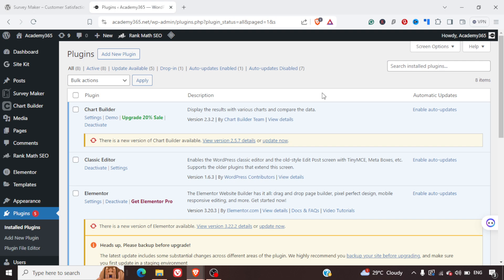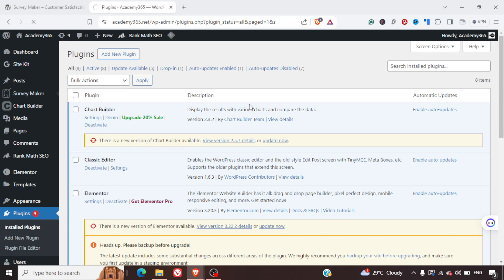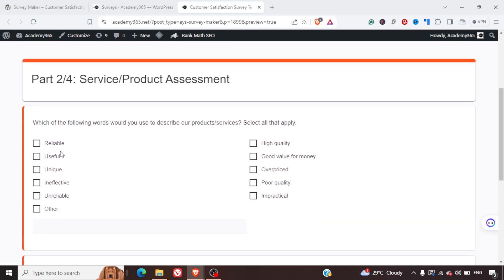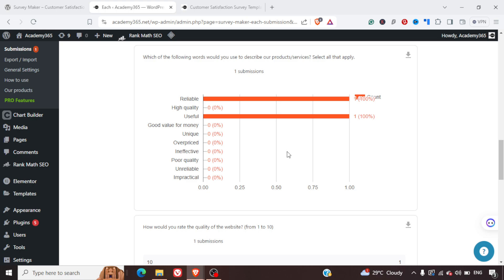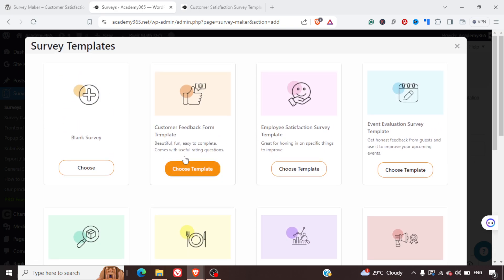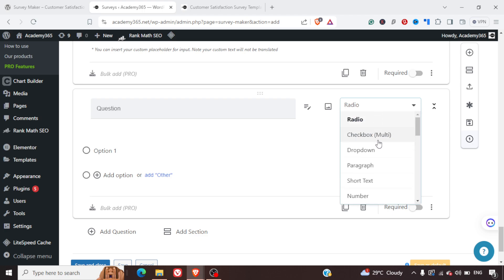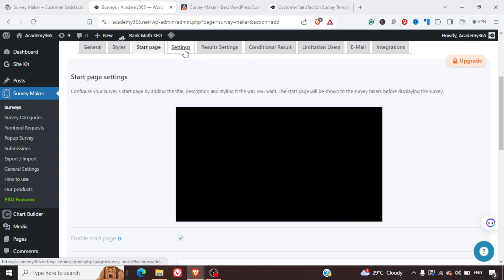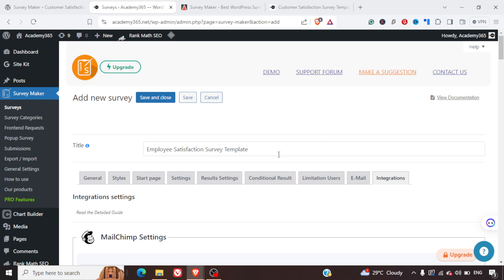Survey Plugin for WordPress - Tips & Tricks for All Users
Unlock the full potential of your WordPress site with the powerful Survey Maker plugin! Whether a beginner or an advanced user, this video contains essential tips and tricks to help you create engaging and effective surveys. Learn how to design, customize, and optimize your surveys to gather valuable insights and improve user engagement.

🚀 Get the Survey Maker Plugin here: Survey Maker Plugin

In this video, you'll discover:

- How to install and set up the Survey Maker plugin
- Best practices for creating user-friendly surveys
- Advanced customization options to match your site’s branding
- Tips for analyzing survey results to gain actionable insights
- Pro strategies for increasing survey participation
- Don't miss out on these expert tips to take your WordPress surveys to the next level!